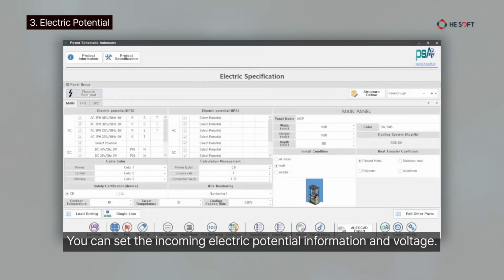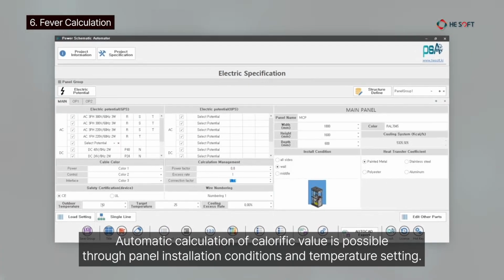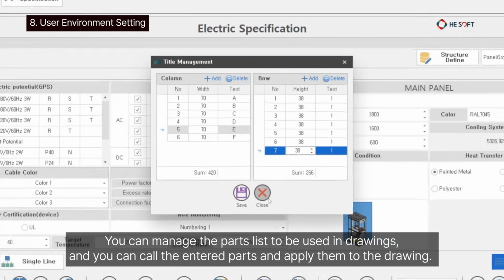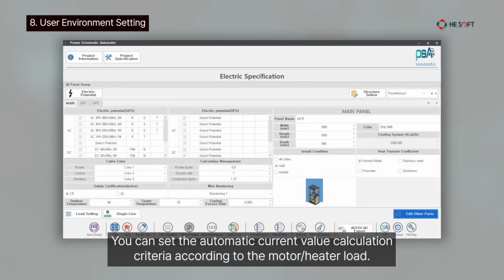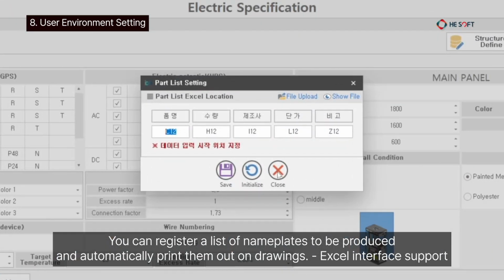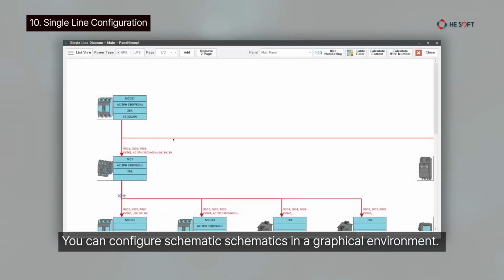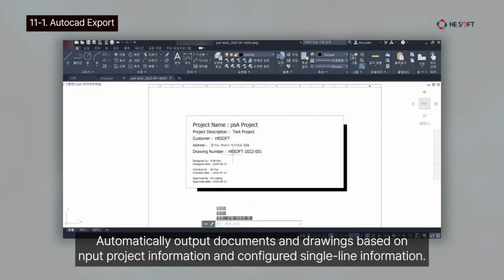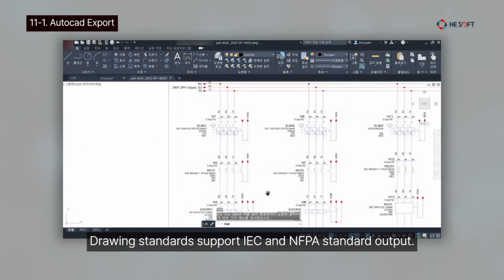[HESOFT Co., Ltd.] PLC electrical drawing automator (HESOFT - ioA)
Company Overview
HESOFT has data-driven, automated electrical design technology.
We have a lot of experience in the field of electrical drawing standardization and automation technology.
The recently developed power drawing design automation solution can be integrated with PLC design automation software to accelerate the engineering design and manufacturing process.
Our technology supports standardization of drawings and data and informatization of know-how.
By recycling accumulated data, it shortens purchasing, design and manufacturing time, and maximizes production efficiency by utilizing it in maintenance work.